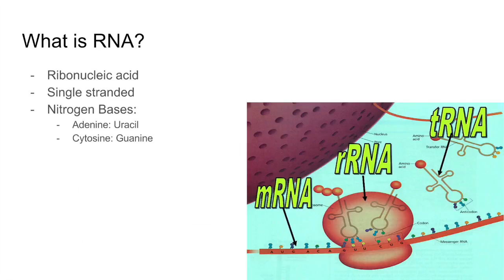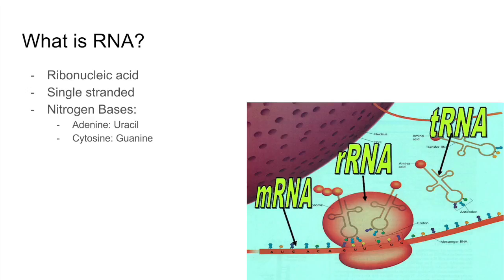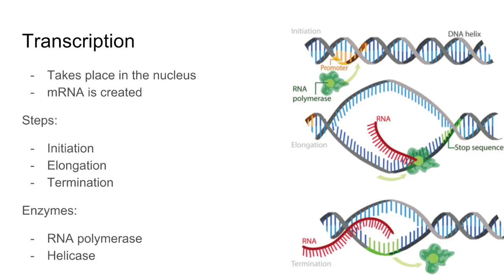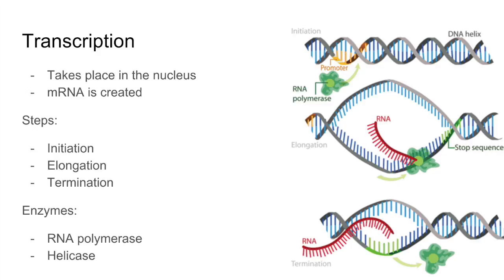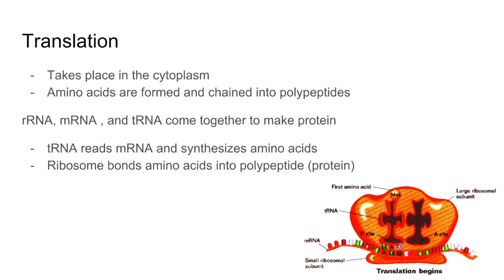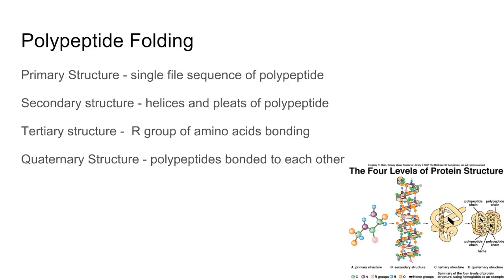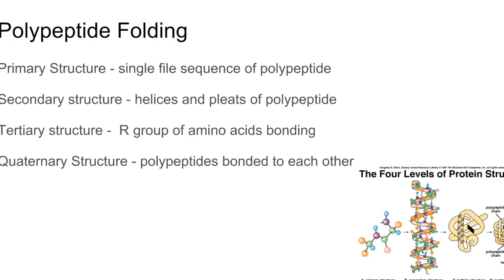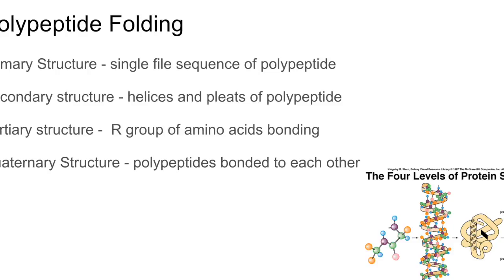protein synthesis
sorry about the low volume